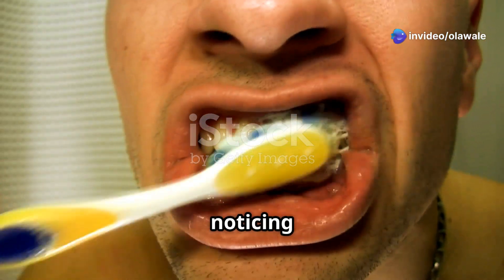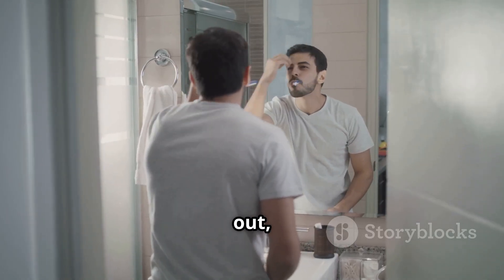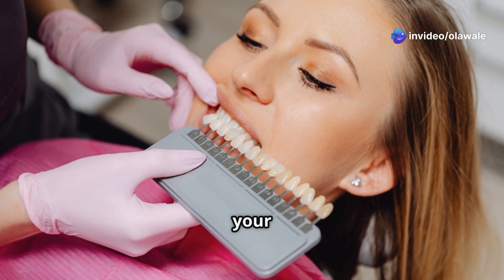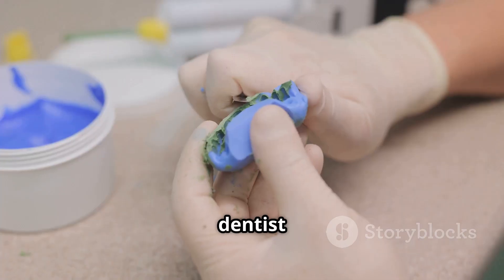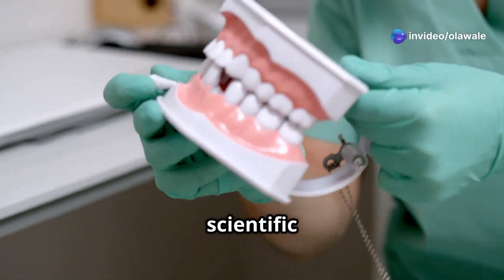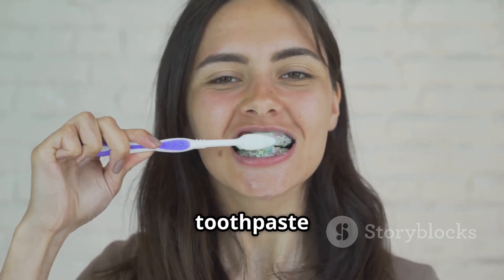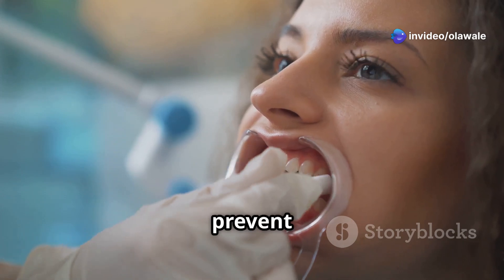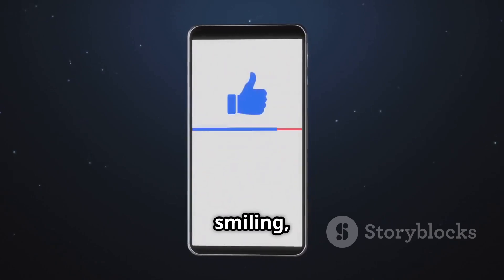How to whiten your teeth: Dental Hygine Science Backed Evidences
Looking to brighten your smile safely and effectively? In this video, we delve into evidence-based dental hygiene practices for whitening teeth. From professional treatments to over-the-counter options, discover what works and what to avoid.

Key Topics Covered:

Professional Whitening: Learn about in-office treatments using high-concentration bleaching agents like hydrogen peroxide and carbamide peroxide, often activated with light or laser to enhance effectiveness.

At-Home Whitening Products: Explore over-the-counter options such as whitening toothpaste, strips, and gels. Understand their active ingredients and how they compare in efficacy.

Natural Remedies: Discuss the role of natural methods like oil pulling and their limited scientific backing.
Vassey Dental Partners